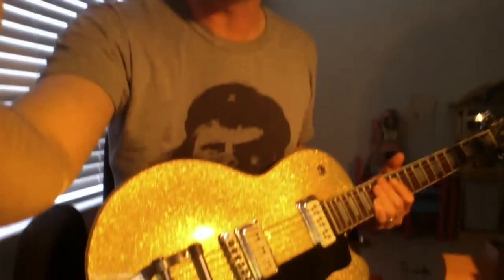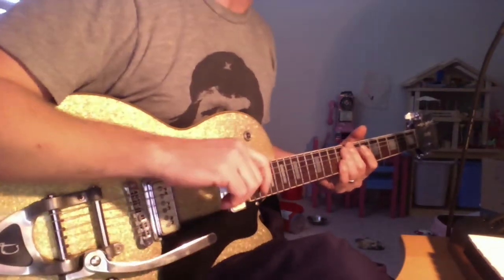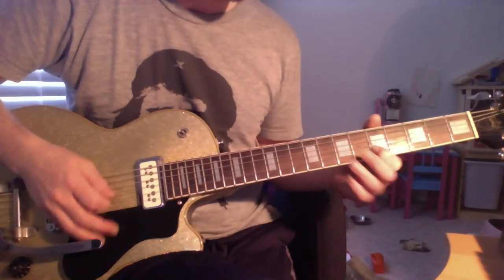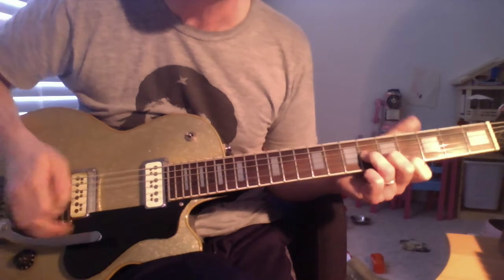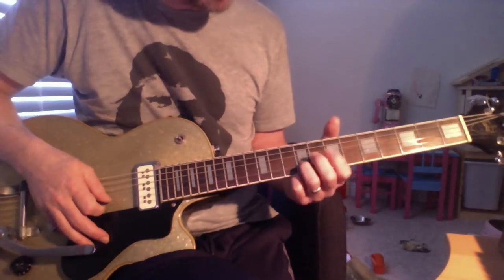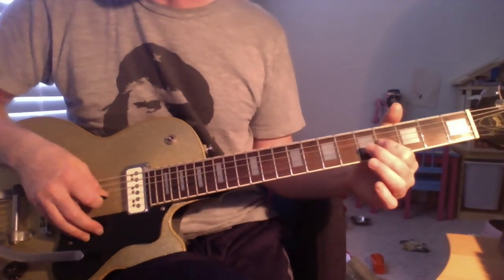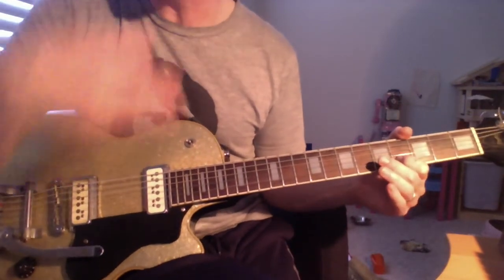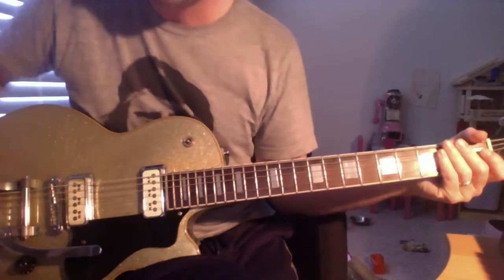Phantom Mustang How-To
This is for Noel.  I go over how to play the melody and chords for Phantom Mustang by The Intoxicators!, which you can listen to on ReverbNation I also talk a little it about the DeArmond guitar that I'm using and was used on the recording.